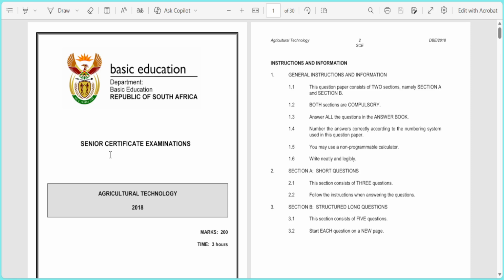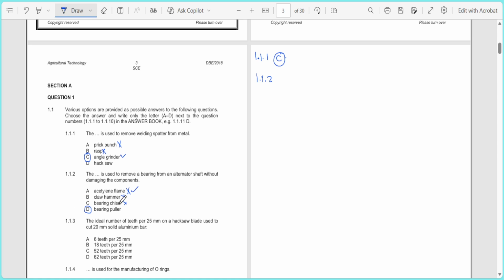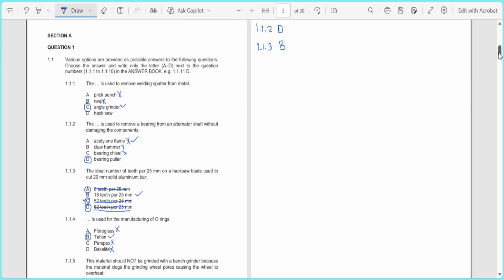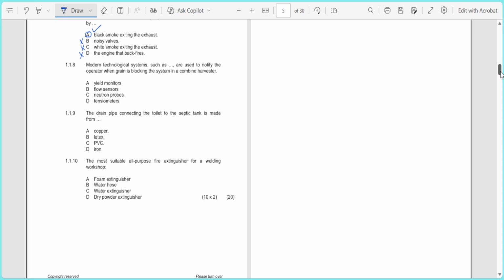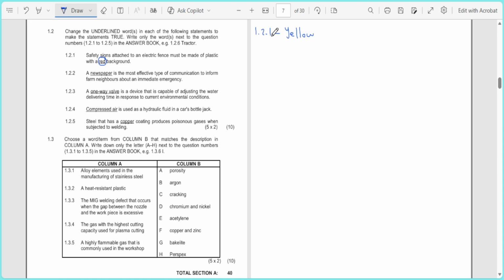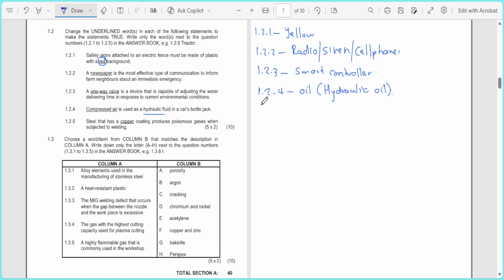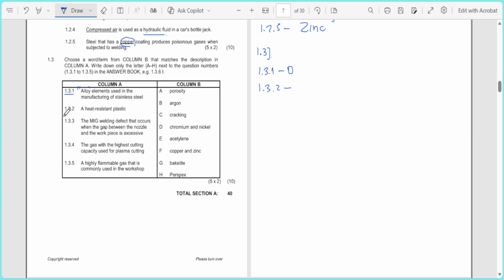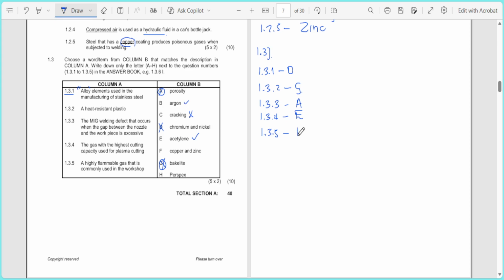AGRICULTURAL TECHNOLOGY 2018: Question 1 SOLVED (Multiple Choice Made Easy)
. 📚 CRACK QUESTION 1 of the 2018 Agricultural Technology Paper! In this video, I break down ALL 40 MARKS of Section A, showing you exactly how to approach and ace these questions.